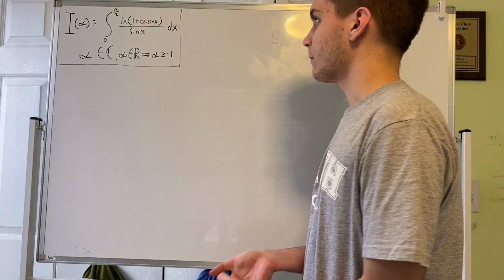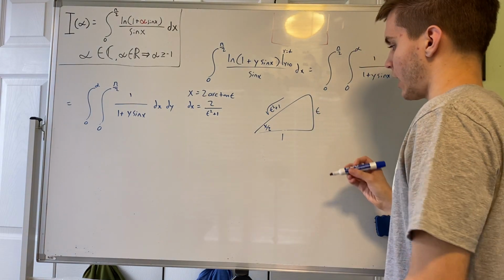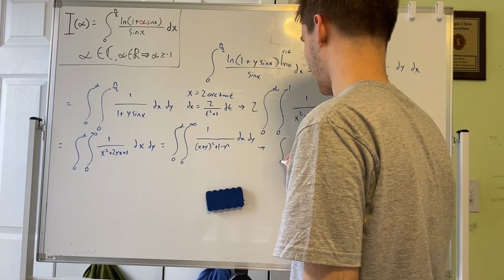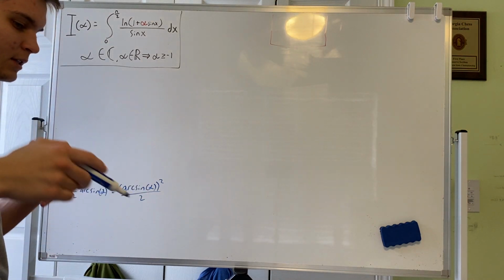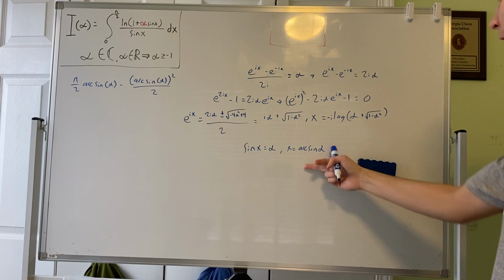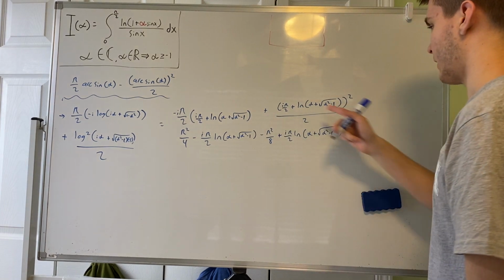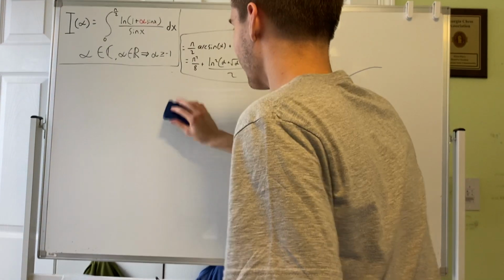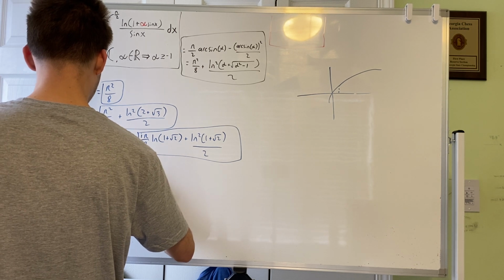This generalized integral needs TWO SOLUTIONS!? Analytic Continuation in Integrals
This non-elementary integral is not too difficult to solve, but the solution only works for part of the full domain. Can you find the other to unify both pieces of the domain?

0:00 Integration
16:15 transforming our result